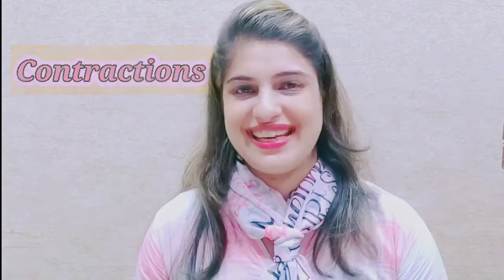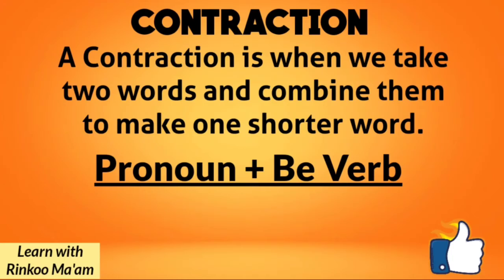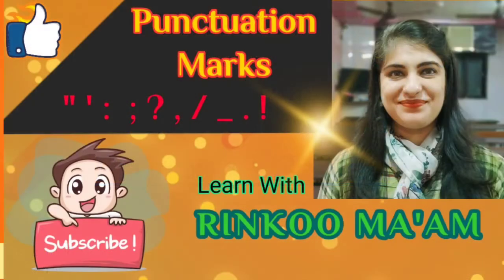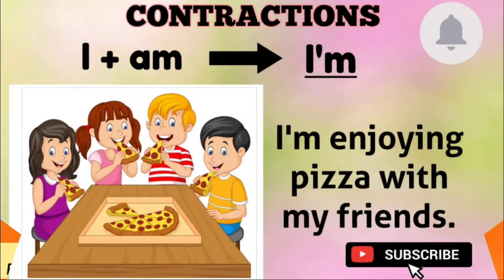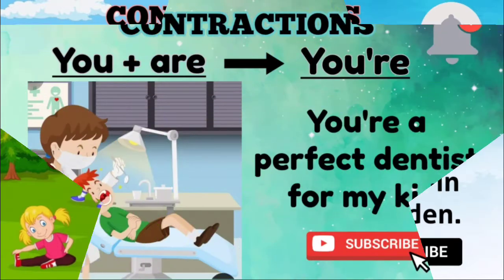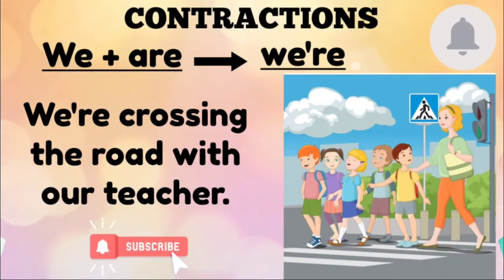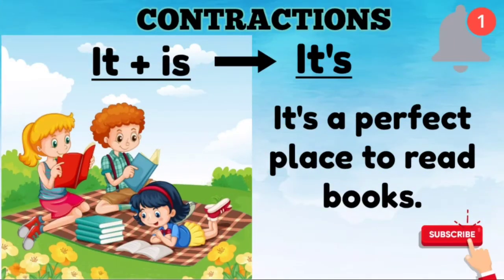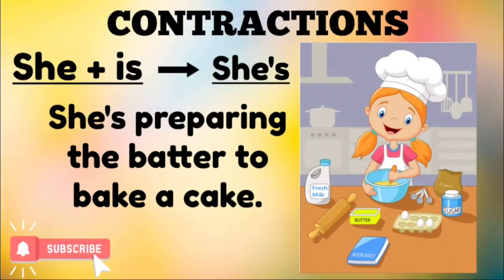CONTRACTIONS (Pronoun + Be Verb)/ English Grammar lesson by Rinkoo Ma'am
Hey Students, I hope you have been waiting eagerly for my new exciting video to be uploaded.
So watch this video. It will help you understand how to use contractions in the English language.

Here are some links to the related videos that will surely be beneficial for you.

REGARDS
RINKOO MA'AM